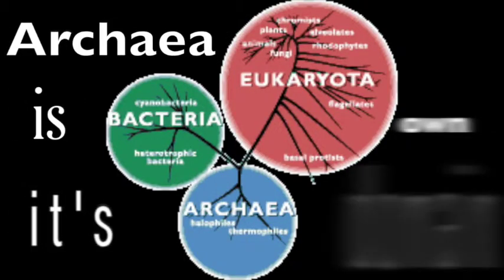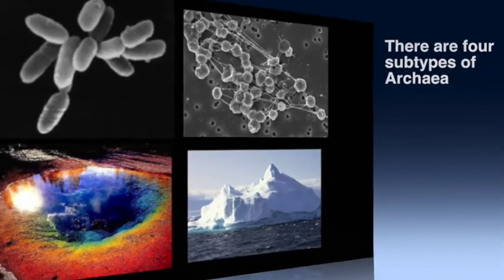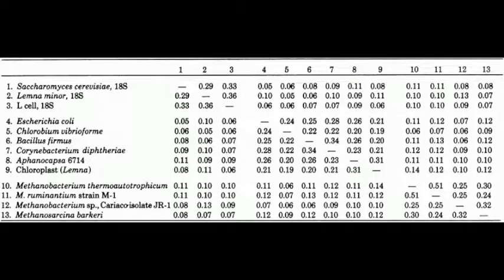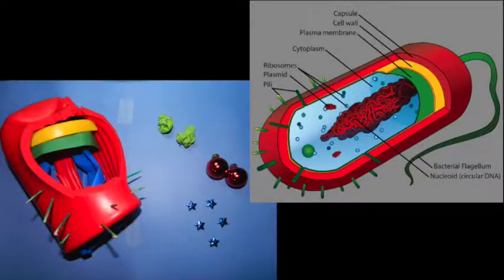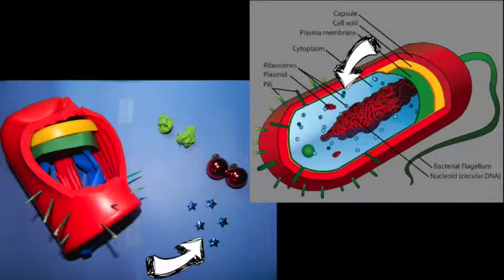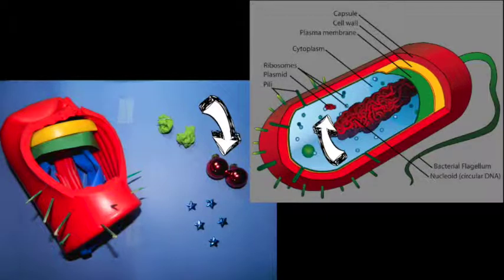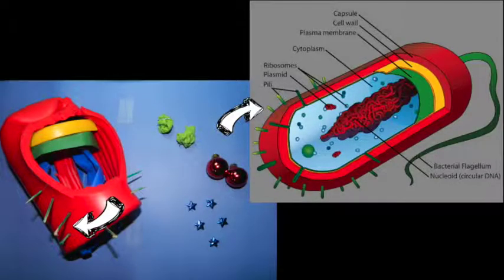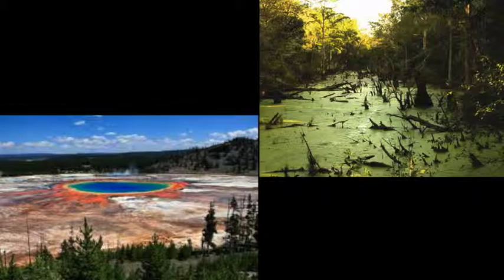Archaea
This video is about Archaea